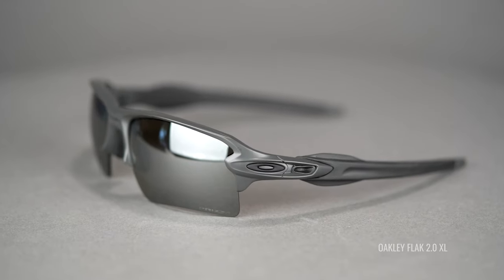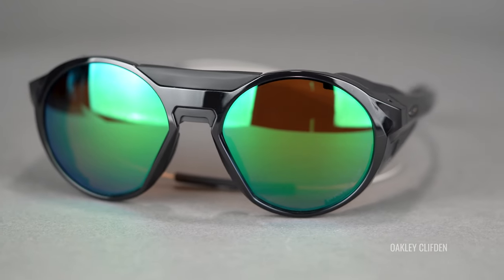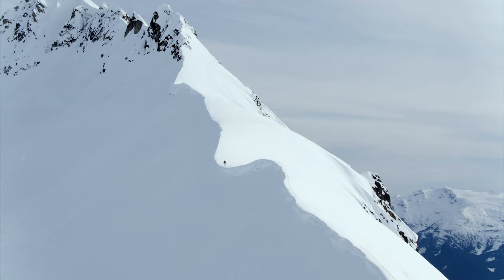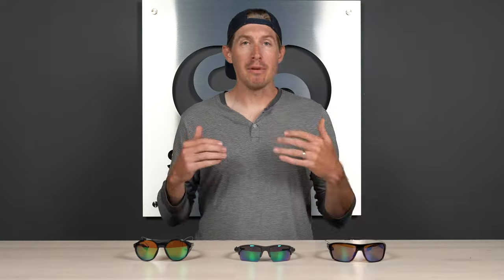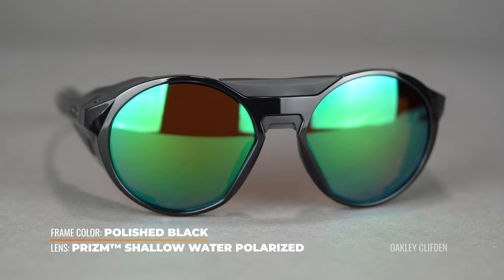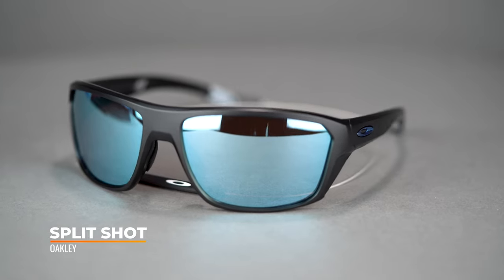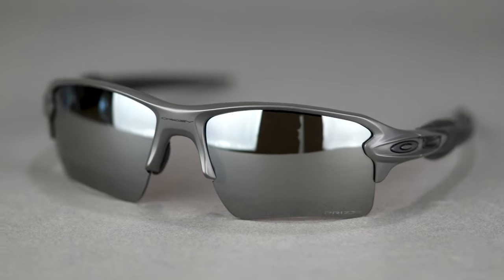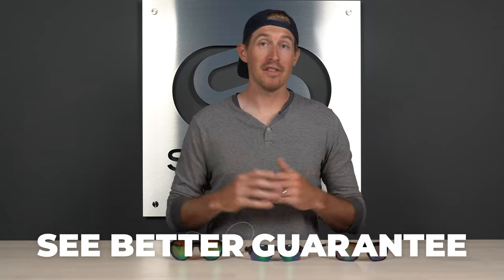Best Oakley Sunglasses for Fly Fishing | SportRx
How do you pick the best pair of Oakleys for fly fishing? Graham deep dives into must-have features and polarized lens options that will help you see through the water surface and spot your next catch.

0:00 Welcome from Graham
0:15 Intro
1:09 Important Frame Features
3:57 PRIZM Lens Technology
6:05 Lens Options
11:20 Frame Recommendations
14:26 The Wrap-Up
15:03 End Screen

Read the Blog on the Best Oakley Fly Fishing Sunglasses 2022